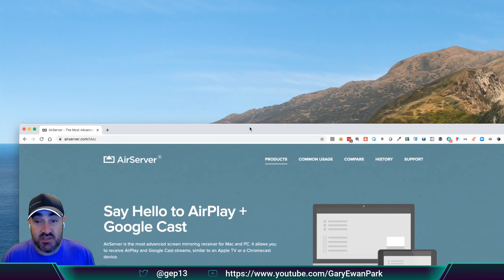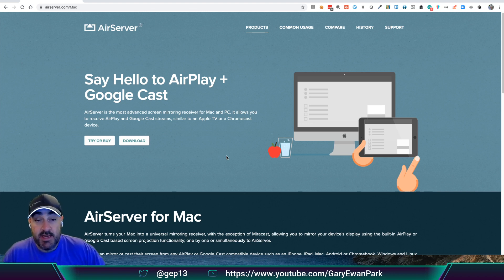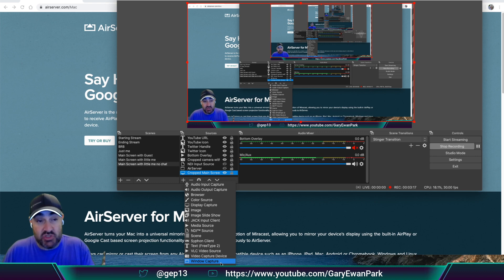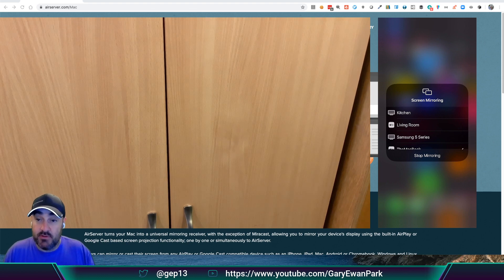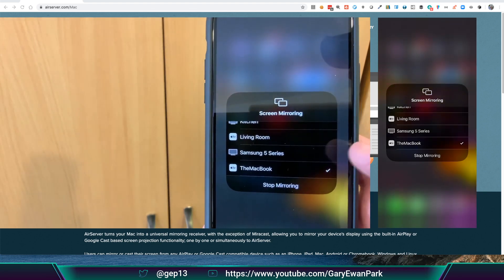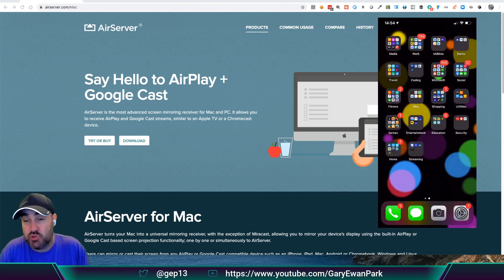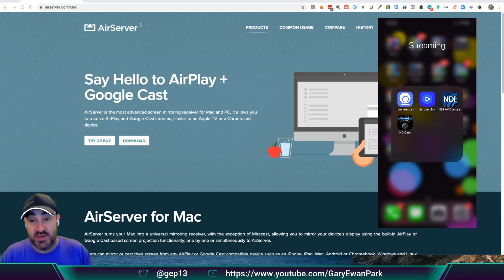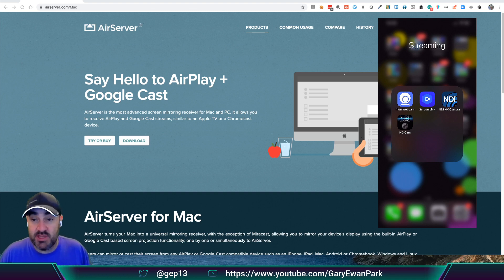Show iOS device(s) within OBS Stream using AirServer on a Mac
In this short video, I show how you can bring the screen of your iOS device (either an iPhone or an iPad) into a recording that it being done within the OBS application.  This is done using the AirServer application from here:

which allows Screen Mirroring of the iOS device into the Mac, in the same way as you can onto say an Apple TV device, or a smart enabled television.  This is a paid for application, but based on the searching that I did, this was one of the easiest ways of bringing the screen of the iOS device into OBS for display.

If there are other solutions for doing this, then I would love to hear about them in the comments.  Thanks